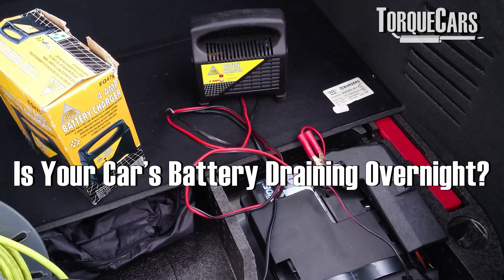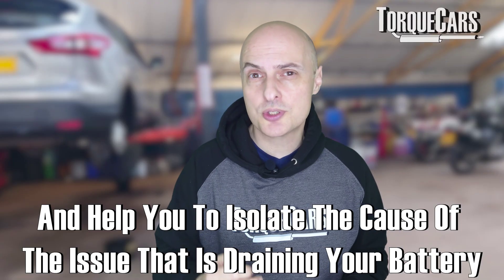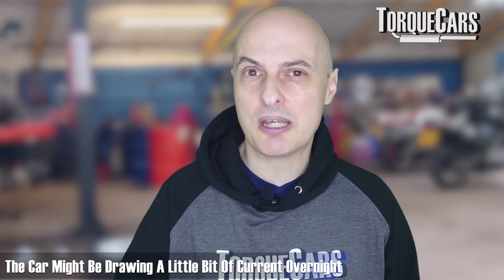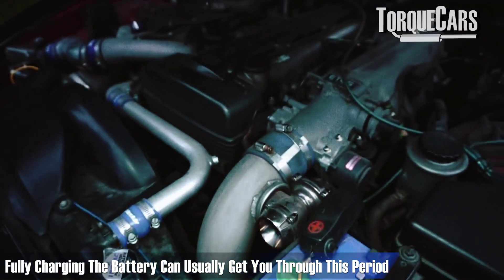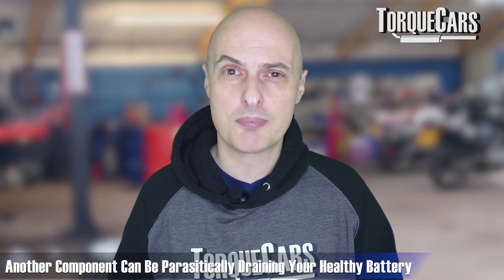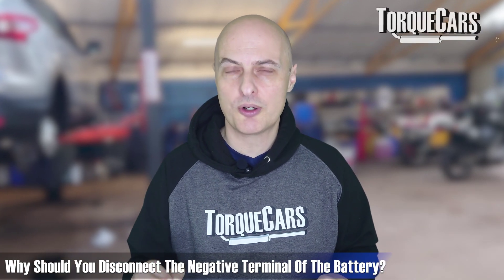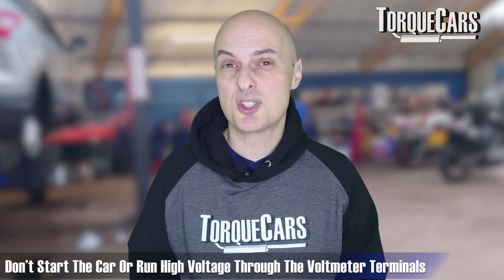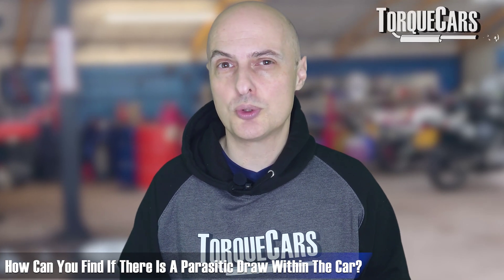Avoid Dead Battery in the Morning? ☠️ Identify & FIX Parasitic Drain with a Multimeter! Troubleshoot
Dead Battery in the Morning? Stop the Drain with This DIY Guide! ⚡️ Did you find your battery was low or flat when you tried to start it? Is it struggling to hold a charge? Is your car battery leaving you stranded? You're not alone!

This video exposes the sneaky culprits behind parasitic battery drain, and shows you how to diagnose and FIX it yourself!

In this video, you'll learn:

Common causes of battery drain that zap your car overnight (interior lights, faulty modules, and more!)

How to use a voltmeter like a pro to measure amp draw and pinpoint the draining culprit
The systematic fuse removal method to isolate the exact source of the drain (no more guessing!)
Simple checks to ensure all car systems are properly switched off (don't let forgotten lights steal your juice!)

Bonus: We'll share some money-saving tips to prevent future battery drain!

The questions I answer in this video include.
Why does my cars battery keep going flat?
What causes a car battery to run flat overnight?
How to find the cause of a battery drain (parasitic loss)?
What Do I do if my battery is always flat or low in the morning?
Diagnosis tips for battery draining overnight.
Quick ways to identify battery drain causes with a multi meter.